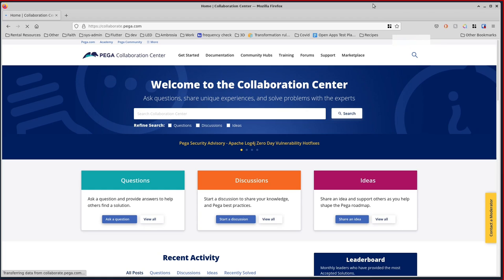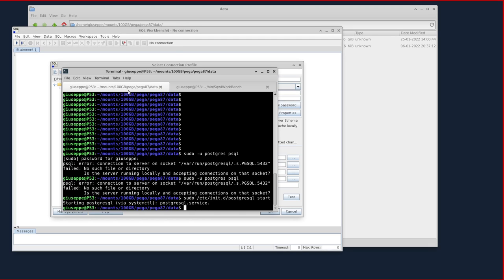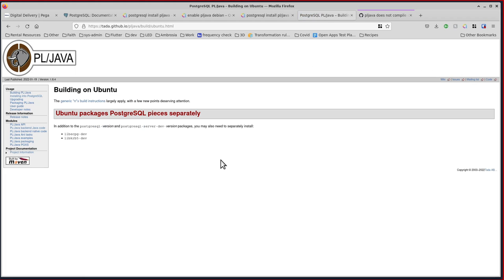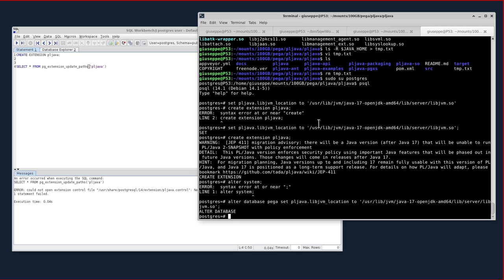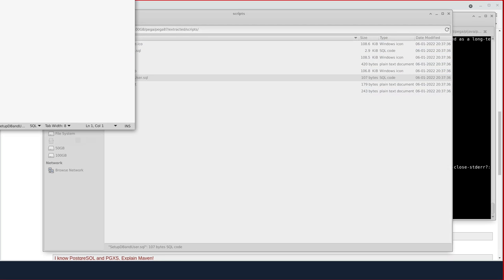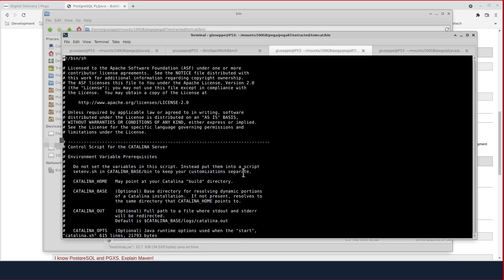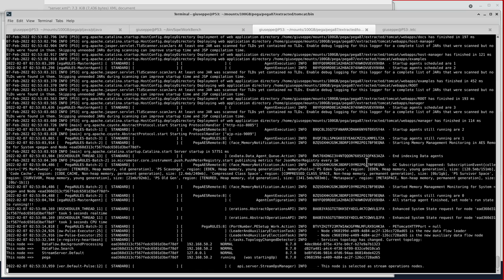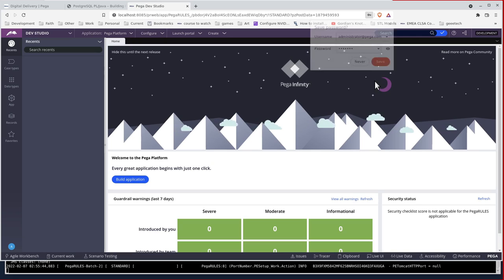Installing Pega personal edition 8.7 on Linux or Mac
Pega Personal Editions 8.7 is available for Windows computers. If you use Linux , freebsd, or Mac you normally need to use virtualbox or vmware to run a virtual windows pc. In this video I take you through the steps needed to get Pega running natively on your unix based system like Mac or Linux.